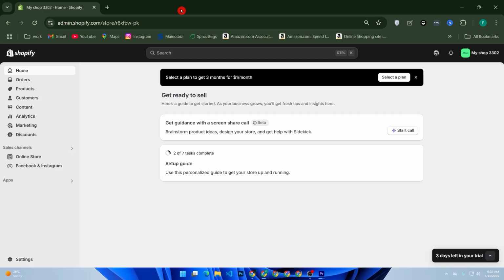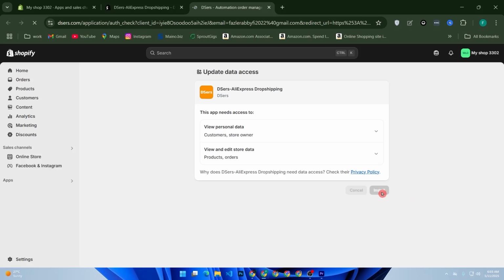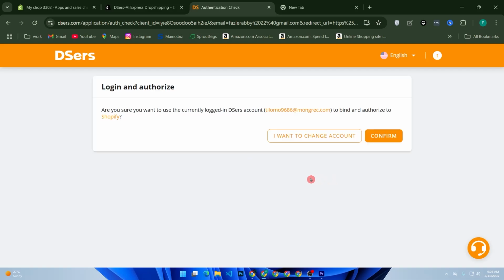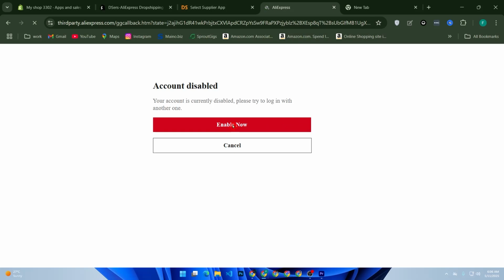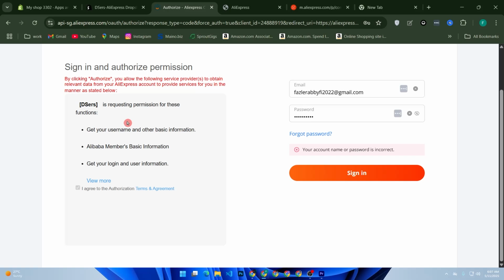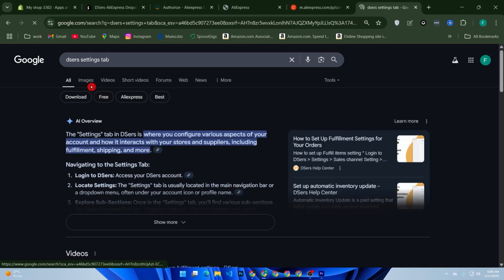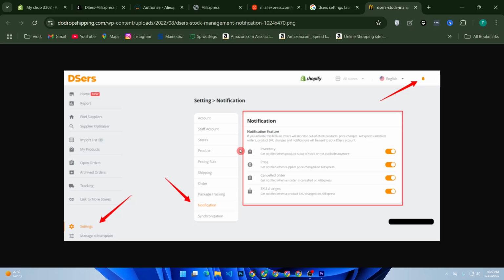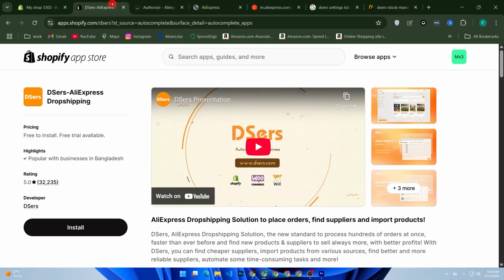How To Connect Shopify With AliExpress - 2025 (Tutorial Updated)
In this video, you'll learn how to connect Shopify with AliExpress quickly and easily to start dropshipping products. We'll cover the best methods to integrate AliExpress with your Shopify store, including using popular apps for seamless product import, order fulfillment, and inventory management. Whether you're a beginner or looking to optimize your dropshipping business, this guide will help you boost sales by connecting Shopify and AliExpress efficiently.